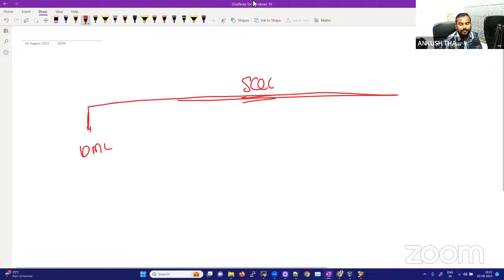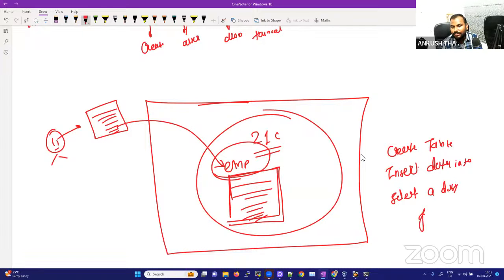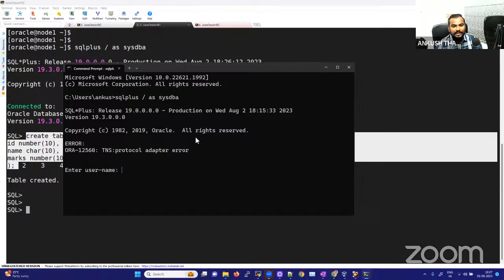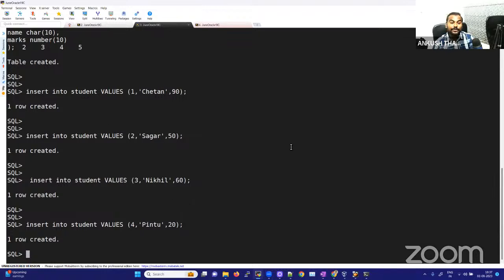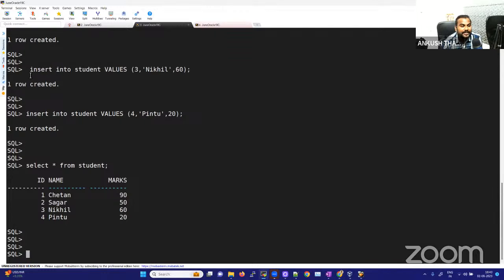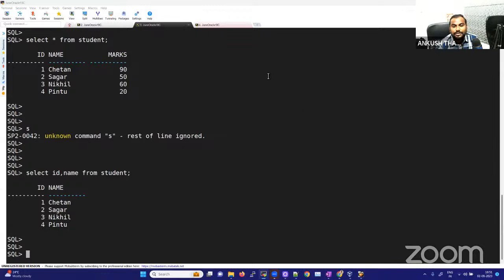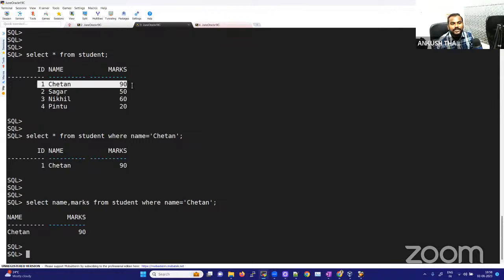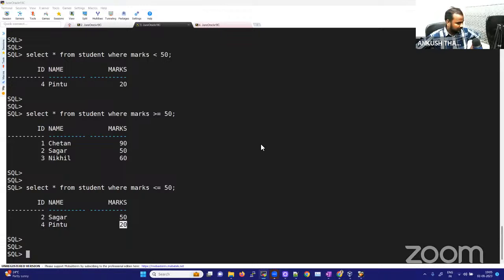[ Day 2 ] SQL Training | Learnomate Technologies